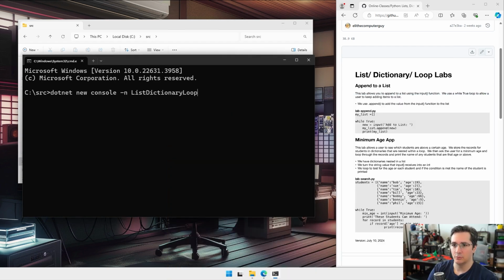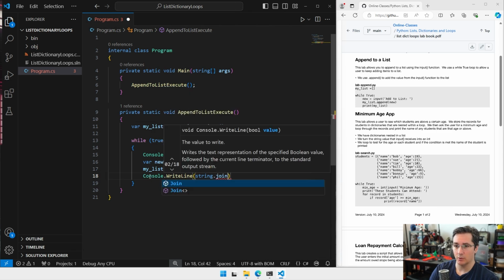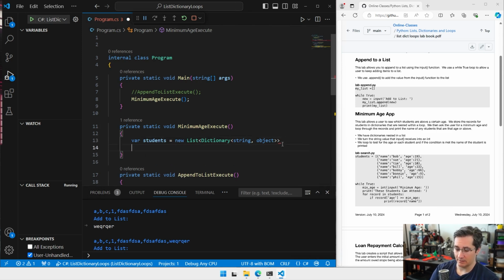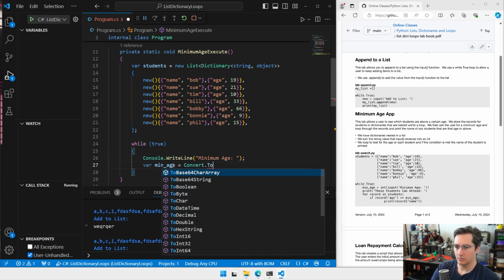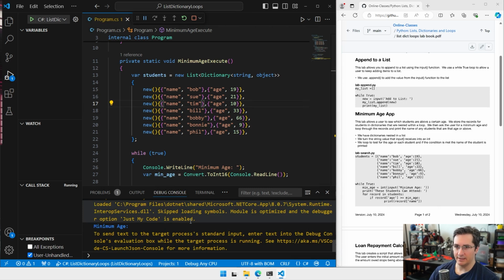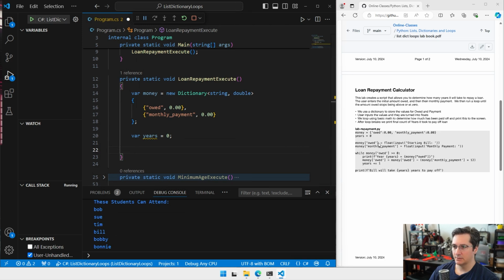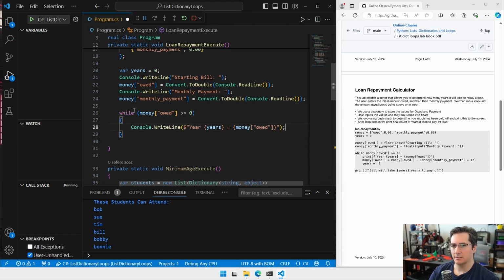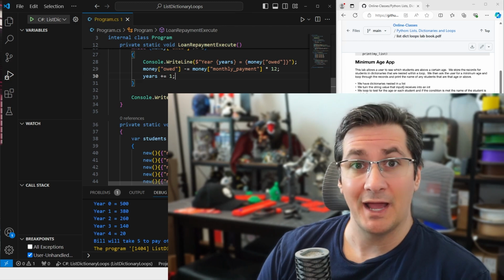Mastering C# Lists, Dictionaries, and Loops - Full Tutorial for Beginners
Original Eli the Computer Guy Silicon Dojo List Dictionary and Loops class

Welcome to RJsCodeForge! In this Silicon Dojo tutorial, we'll dive into the essential concepts of C# programming: lists, dictionaries, and loops. Whether you're transitioning from Python or starting fresh, this tutorial is designed to help you understand and effectively use these powerful data structures and control flows in C#.

In This Tutorial:
Lists: Learn how to create, manipulate, and iterate through lists in C#.
Dictionaries: Understand how to work with key-value pairs using dictionaries.
Loops: Master different looping constructs like for, foreach, while, and do-while.
By the end of this video, you'll have a solid grasp of these core concepts, enabling you to write more efficient and organized code in C#. If you're familiar with Python, you'll also see how these concepts translate from Python to C# seamlessly.

Key Takeaways:
Practical examples and exercises to reinforce learning.
Tips and best practices for using lists, dictionaries, and loops.
Comparisons to Python for easier understanding for those transitioning between languages.

Chapters:
00:00 Introduction
00:14 Append to list Lab
03:43 Minimum age lab
10:26 Loan repayment lab
17:06 Goodbye and thanks